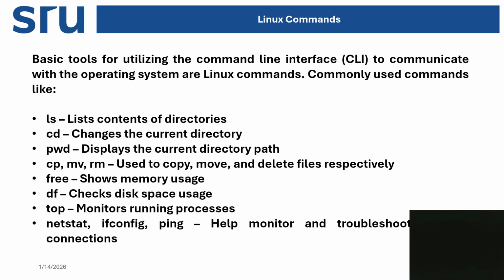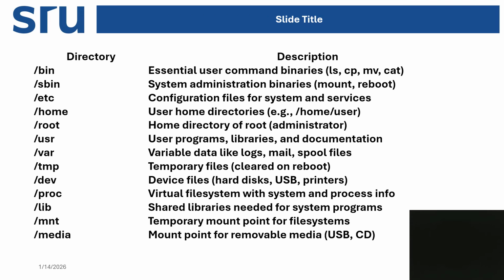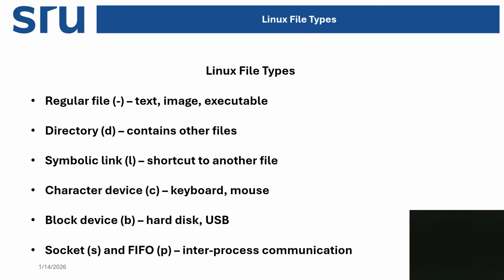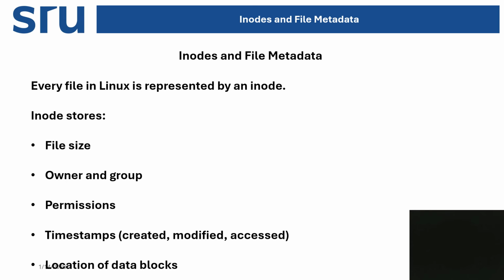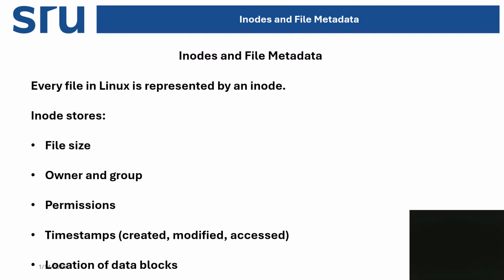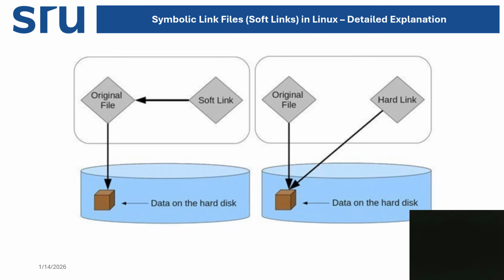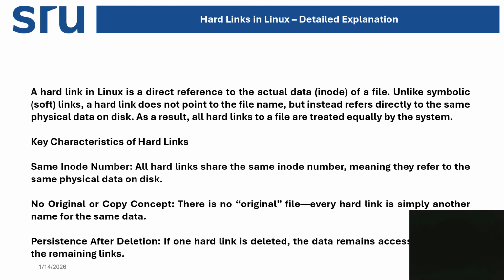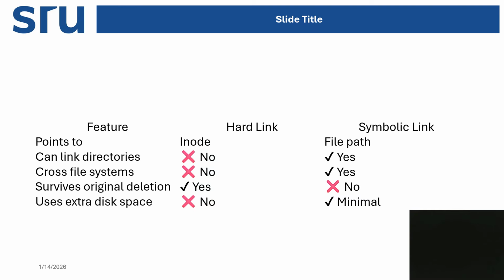Linux File System